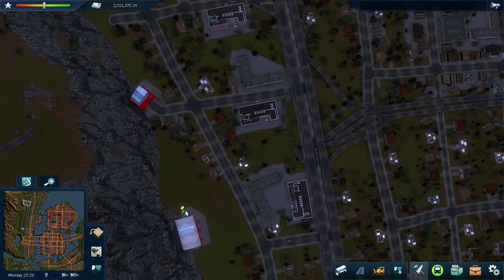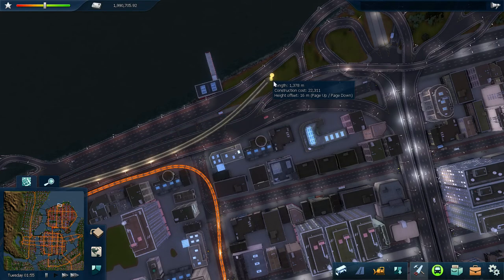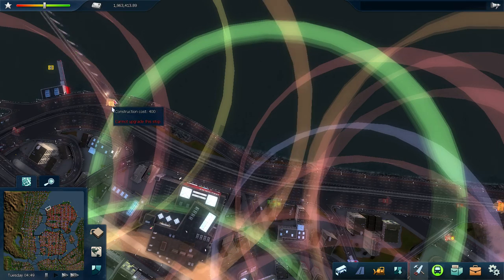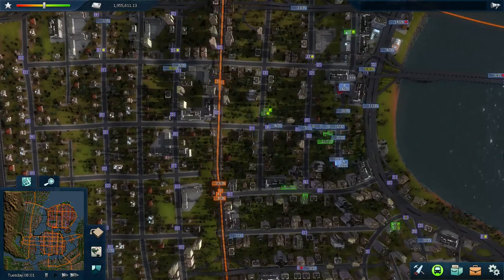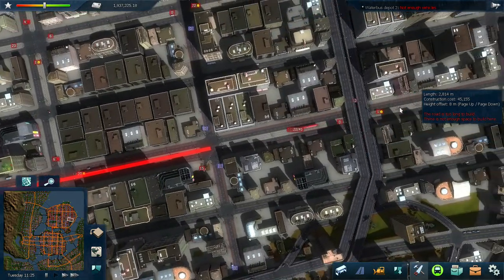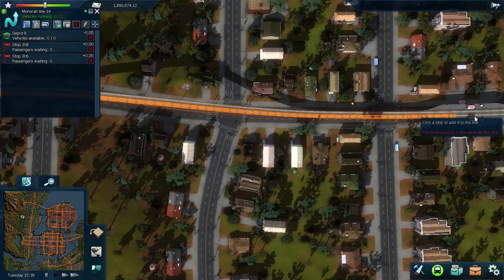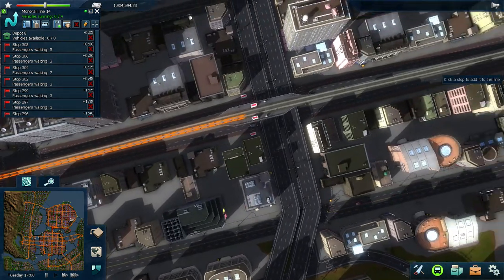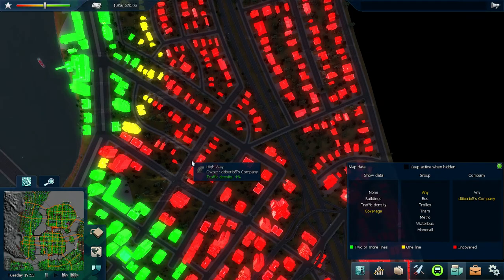CIM2 - Adding Monorail Lines